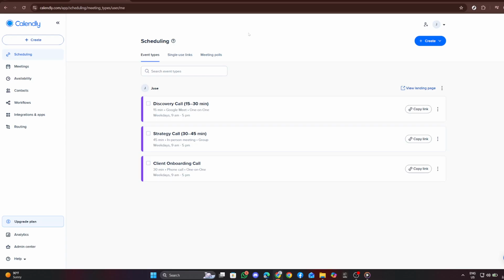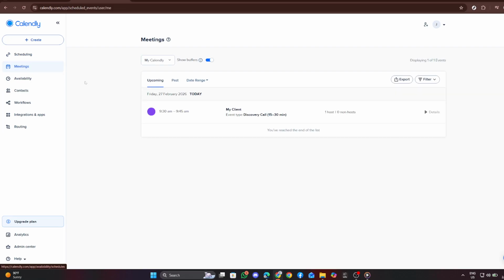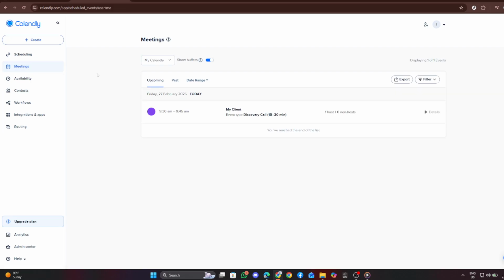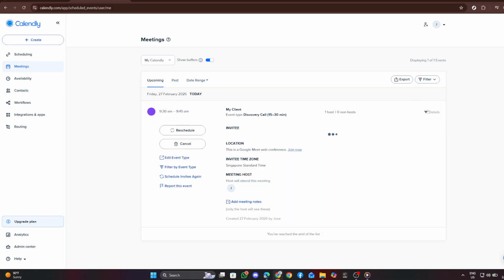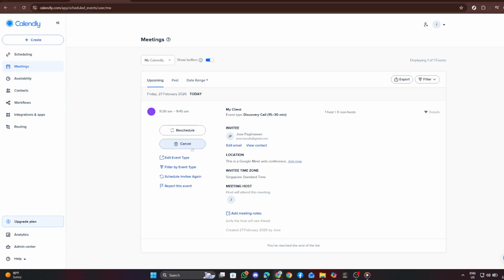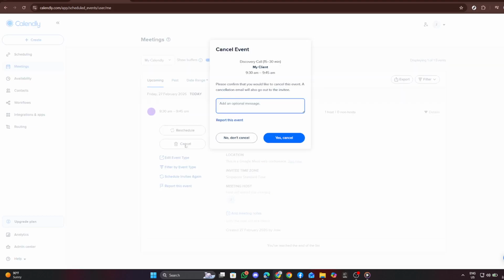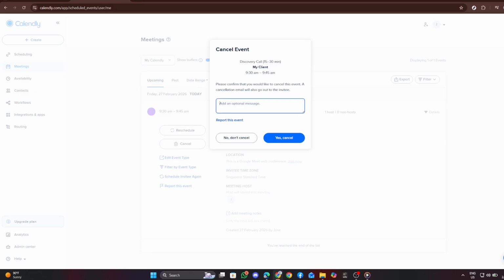How to cancel a Calendly event[FULL GUIDE]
In today's Video we cover, How to cancel a Calendly event